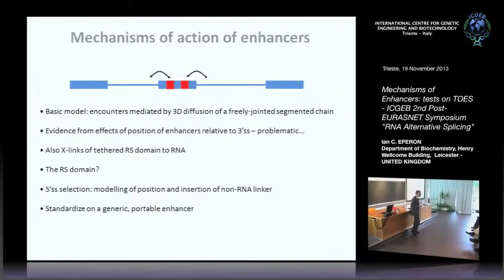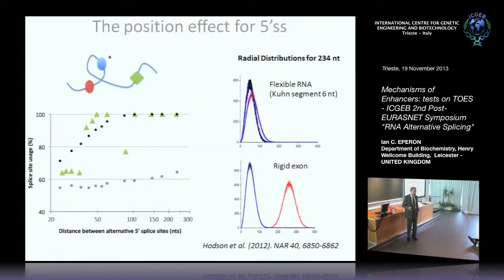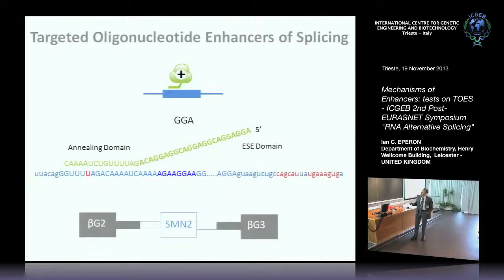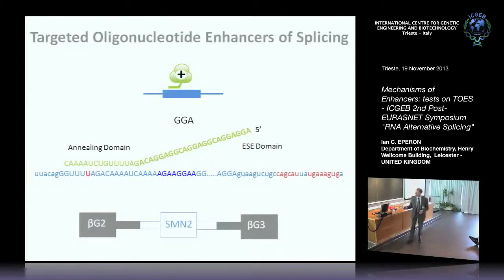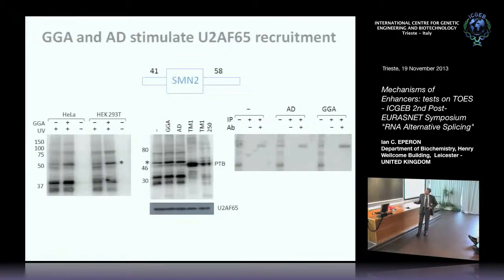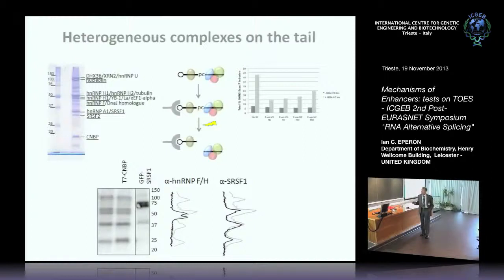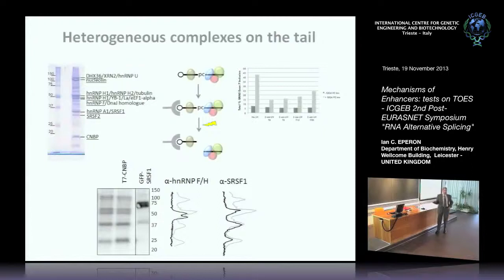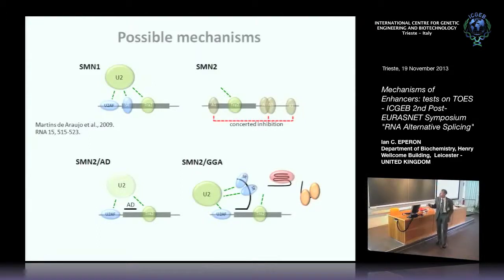I. C. Eperon - Mechanisms, structures and complexes of a targeted oligonucleotide..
Ian C. Eperon, Department of Biochemistry, Henry Wellcome Building,  Leicester - UNITED KINGDOM speaks on "Mechanisms, structures and complexes of a targeted oligonucleotide enhancer of SMN2 exon 7 splicing". ICGEB 2nd Post-EURASNET Symposium “RNA Alternative Splicing” This seminar has been recorded at ICTP Trieste by ICGEB Trieste